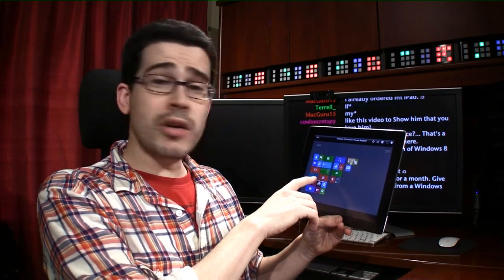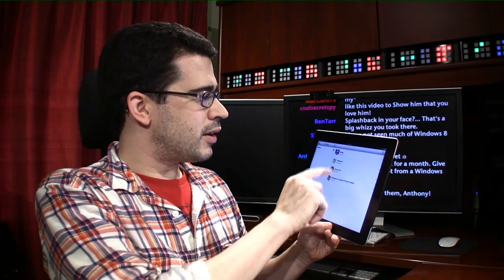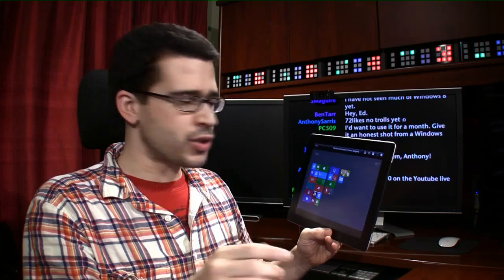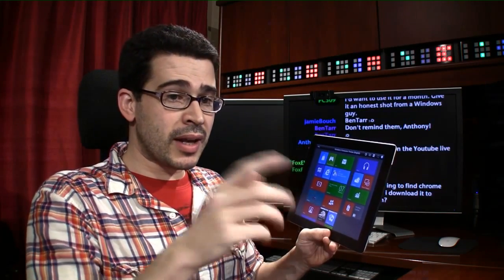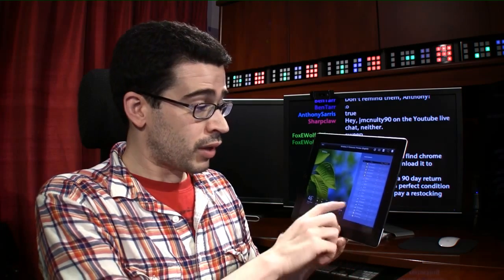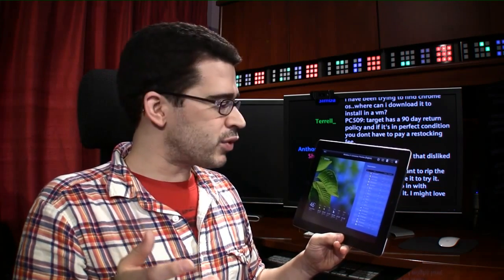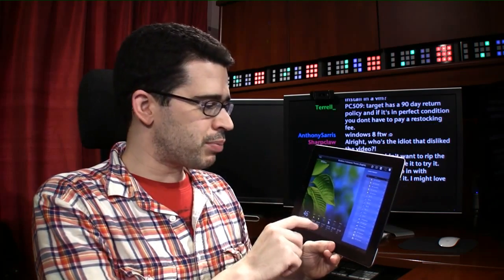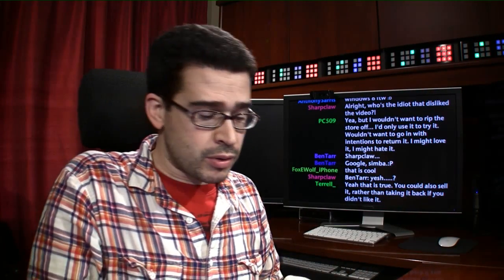Parallels for Mac for Chrome OS and WIndows 8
/osx/2012/03/07/parallels-desktop-7-for-mac/ - Parallels is currently offering an impressive deal in its flagship program, Parallels Desktop 7. Parallels has long been one of the most popular and feature-rich virtual machine solutions for the Mac. Running within OS X, Parallels gives you the ability to run one or several virtual machines loaded with Windows, Chrome OS, Ubuntu, and more in a seamless fashion without sacrificing most of your system's performance to do so. For a limited time, Parallels is being offered at a discounted rate during the Parallels Mac Madness sale. You can pick up a copy of Parallels Desktop 7 for 25% off ($59.99 versus $79.99) or upgrade your existing copy of Parallels 6 at 40% off ($29.99 versus $49.99), and if you retweet the message in the article, you have a chance to win MacBook Pro or iPad 2 and Parallels for Mac.